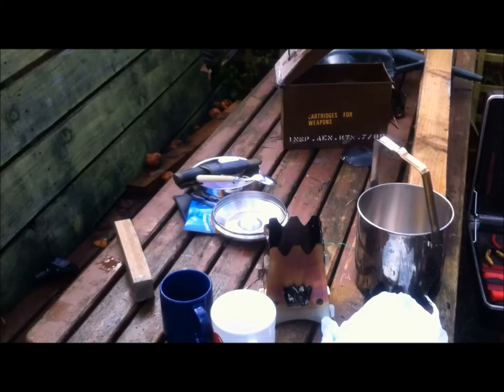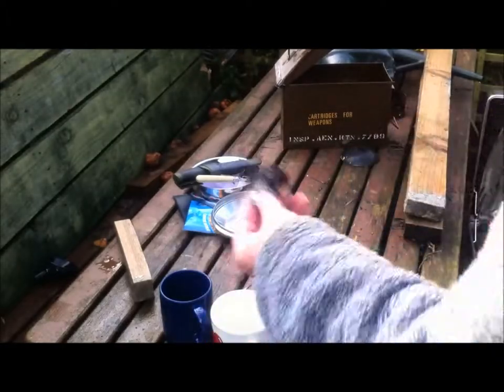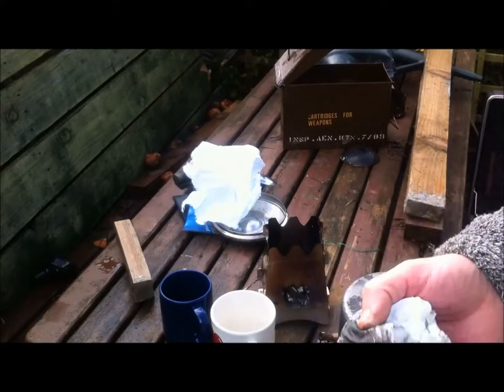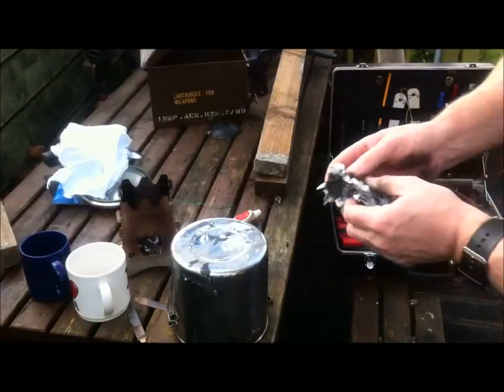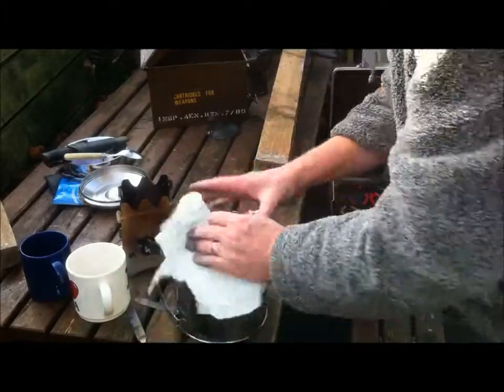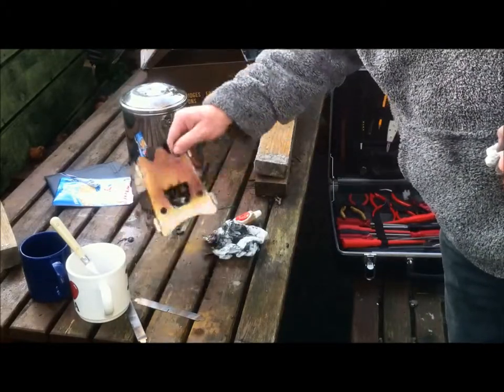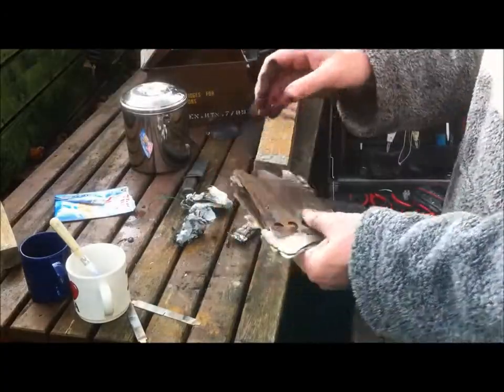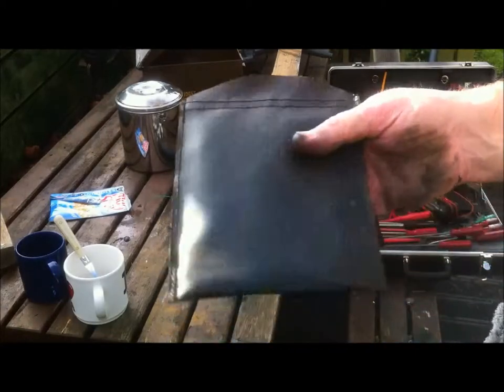Billy Tin Cleaning